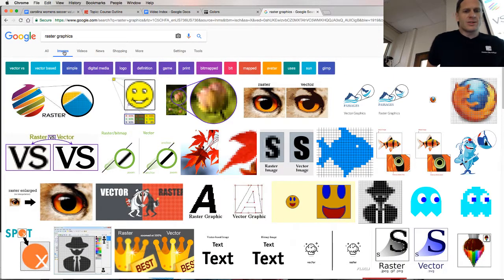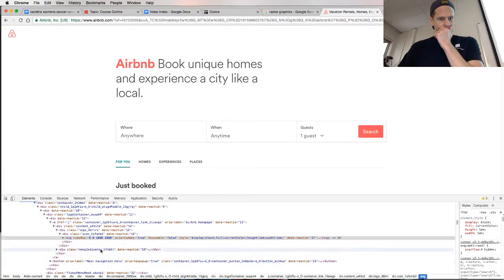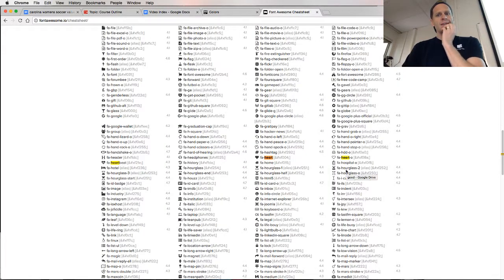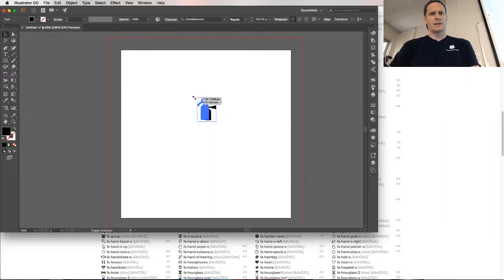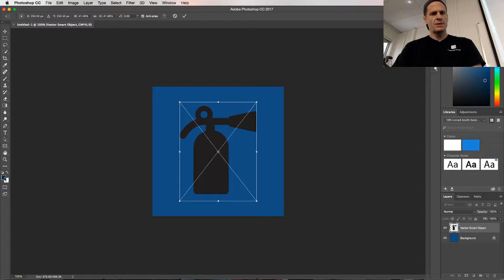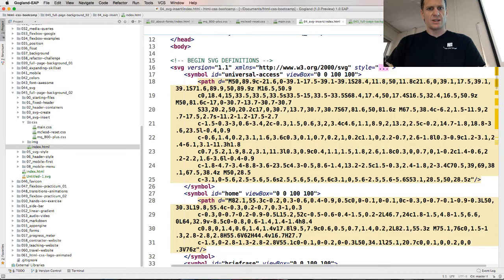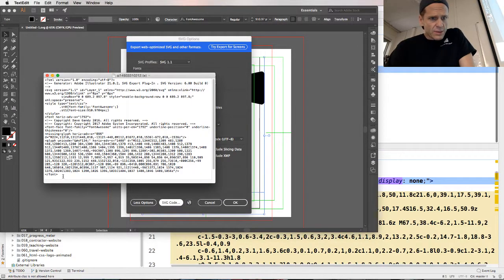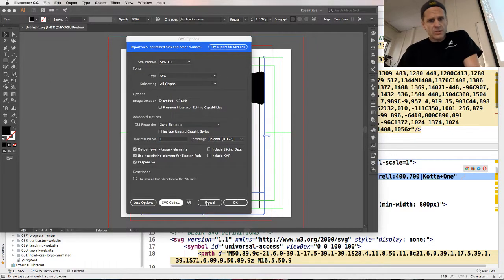an introduction to graphics - raster, bitmap, svg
At the end of this video I hit an issue which isn't resolved. See the next video for the resolution